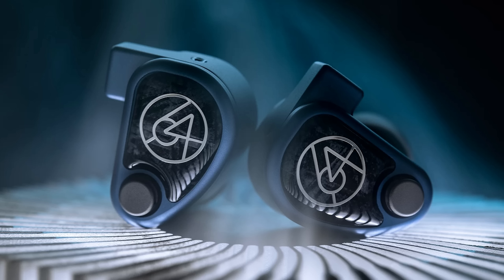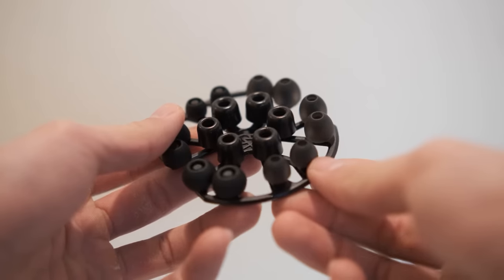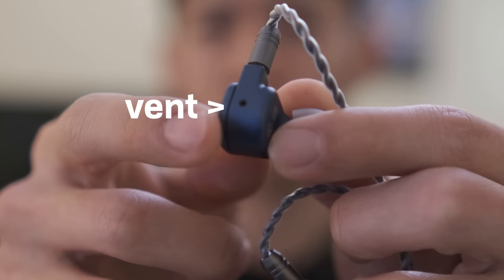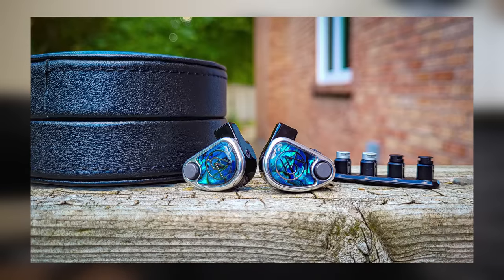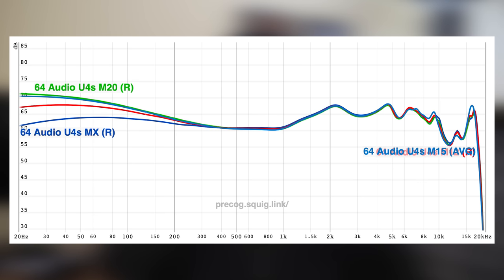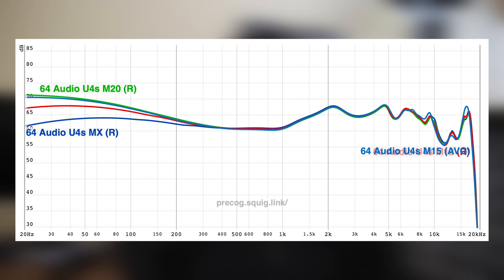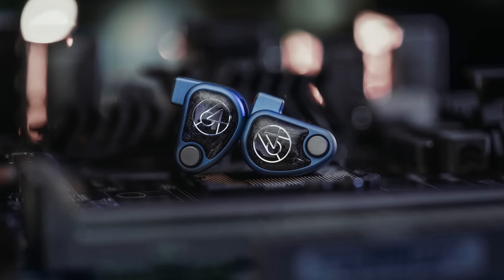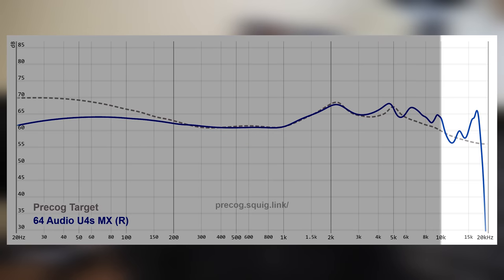A New Sweet Spot for IEMs? 64 Audio U4s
In a market polarized by shockingly-good IEMs for under $50 and flagship behemoths for $6,000, maybe there's new space in between for an IEM with fewer drivers and a semi-reasonable price point, if they can nail the tuning? Precogvision takes a look.

Other IEM comparisons around $1K:

Sony IER-M9 - This IEM has warmer, more blobby mid-bass and more a mid-treble emphasis at around 9kHz. The U4s will sound more energetic and sharp, especially moving into the upper-treble. Generally, the IER-M9 might be considered the safer listen; however, it's also quite boring.

Symphonium Helios - Helios is a foremost a technical IEM. It will best the U4s especially when it comes to the crispness of notes thanks to its 200Hz recession and nearly linear treble response. Transients on the Helios are quite "BA" like in the sense that they are snappy and sharp. For listeners who want a warmer listen and more natural timbre, though, the U4s is the better play. The Helios is also quite large and lacks venting which should be a consideration for listeners concerned about comfort.

Moondrop S8 - Pretty much the opposite of the U4s, the S8 falls much closer along the lines of the Monarch MKII which I covered in the video. Go for this IEM if you want snappy, clean transients and in-your-face vocals. Go for the U4s if you want something more colored, warm, and unique sounding. No venting on the S8 if comfort is a consideration.

0:00 Intro & Tangibles
3:20 The 64A Nio
4:32 Tuning of the U4s
6:46 Technicalities & 64A Comparisons
9:23 Monarch MKII Comparison & Conclusion